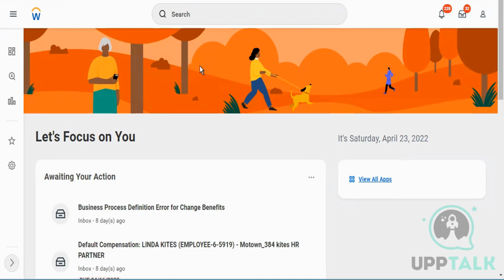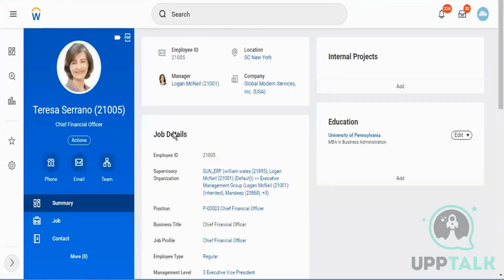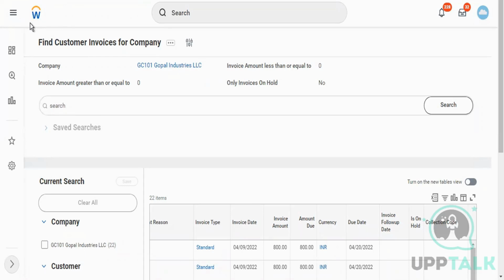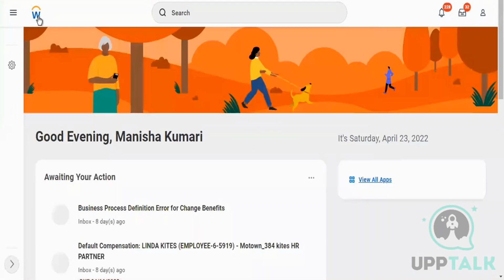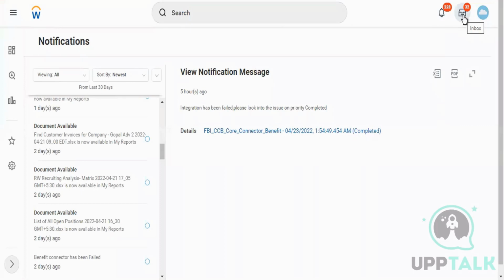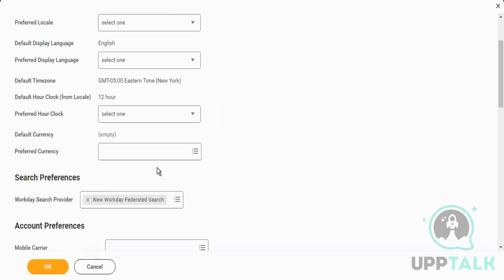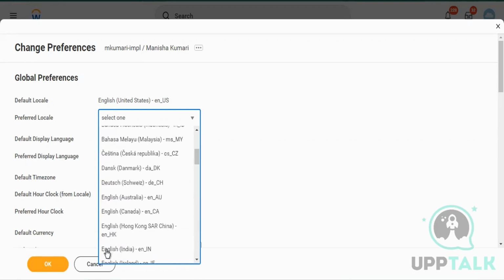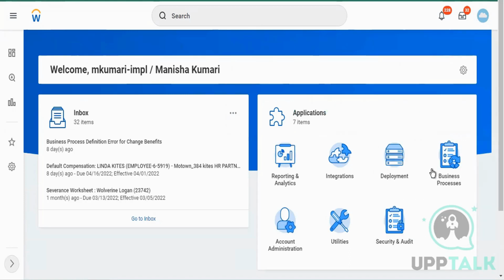Workday Finance Training | Workday Finance Course | Upptalk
In this video you will learn about the overview of Workday Finance.